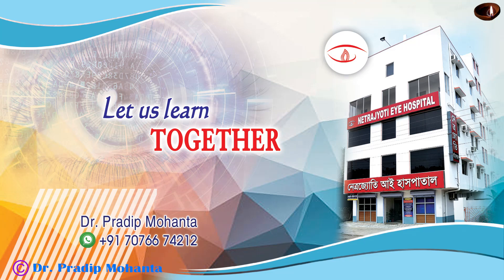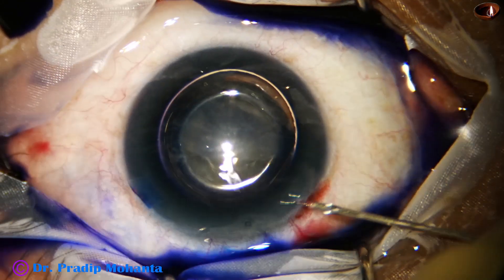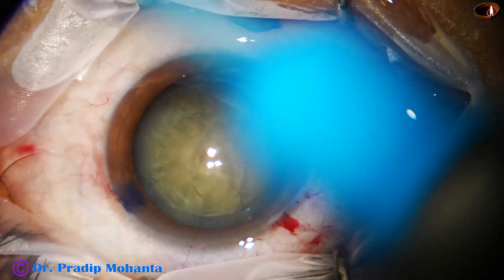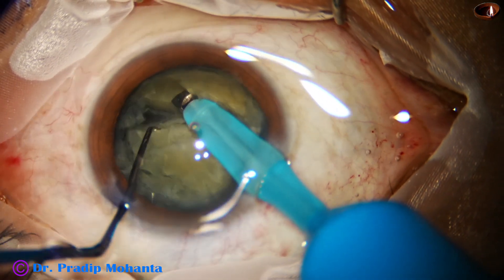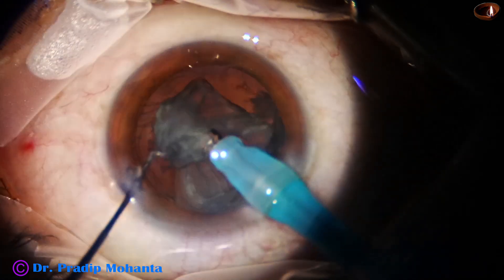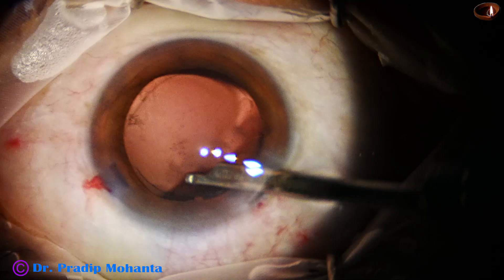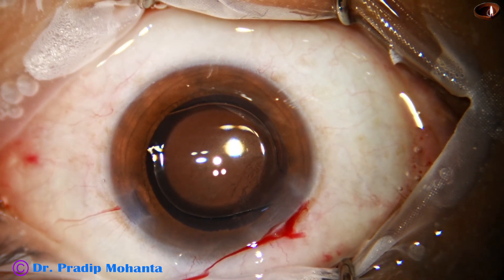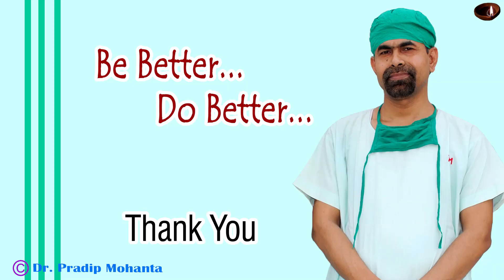USE OF EPINUCLEUS TO PROTECT POSTERIOR CAPSULE- Let PCR be a past thing in your surgeries- P Mohanta